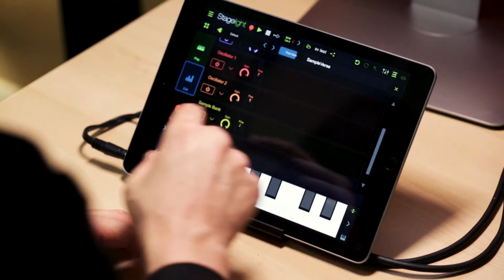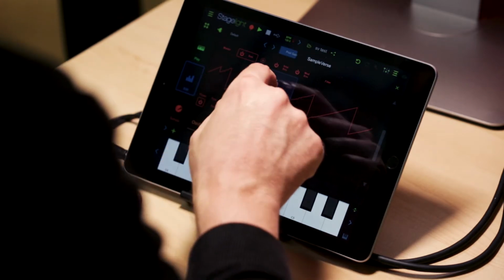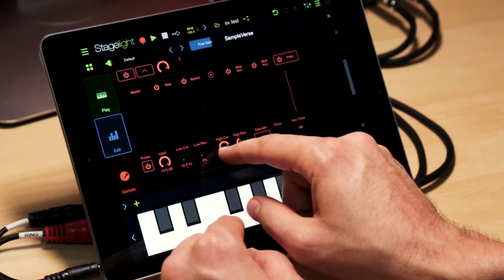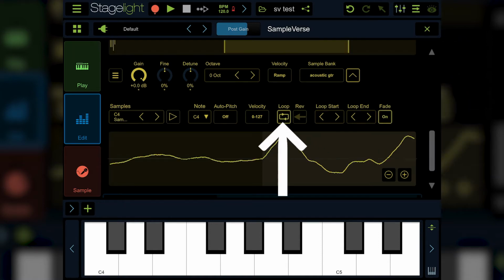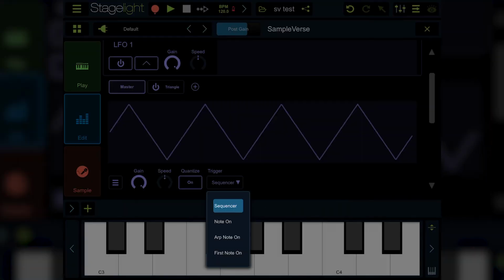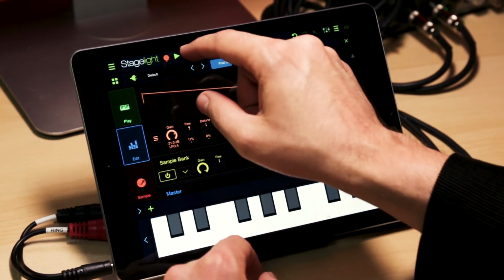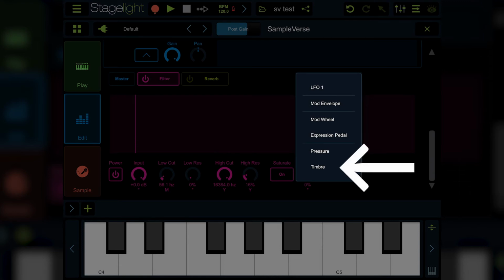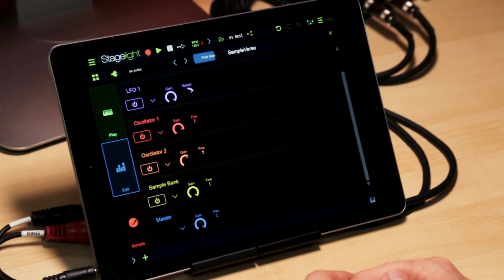Stagelight 0 to 100 series (Episode 7) SampleVerse 2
Are you into making tracks with instruments or sampler? Stagelight is an easy-to-use, powerful, cross-platform app for music creation.

Let's go 0 to 100 in SampleVerse part 2! Today we're jumping right into the edit panel of our favorite Stagelight instrument SampleVerse. We'll show you how to make your own presets by using SampleVerse's Oscillators, Sample Banks, LFO's and the master section. There's a ton to go over so let's get right into it!